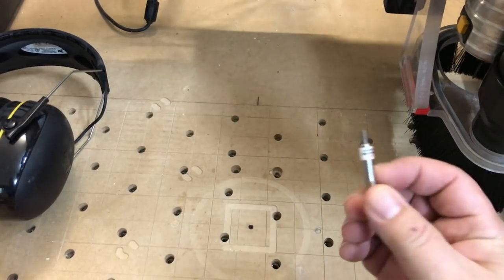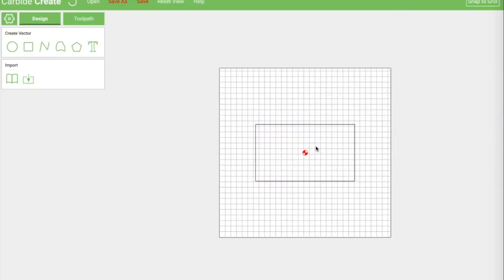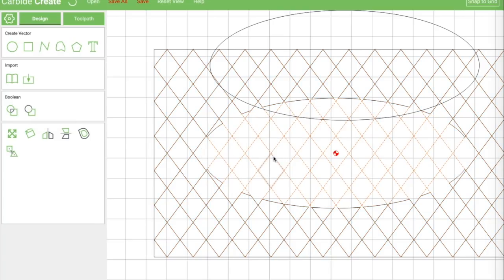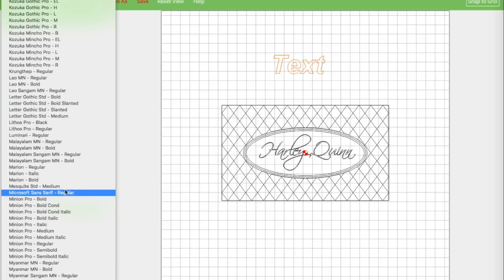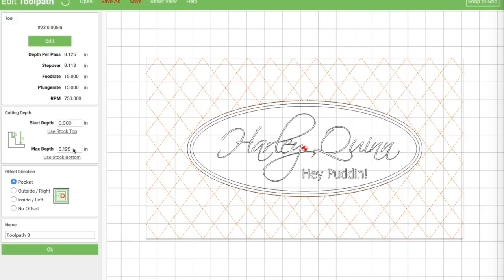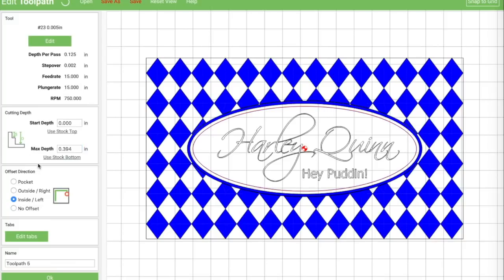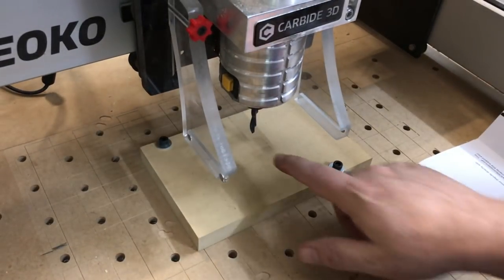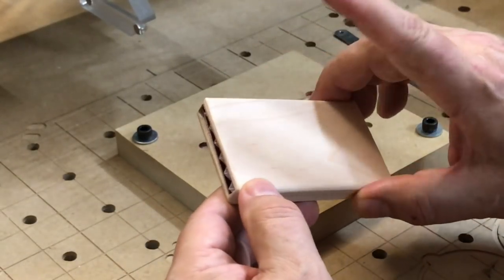Using a Diamond Drag Bit to Create a Metal Business Card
This video shows you how to create a metal business card using a diamond drag bit on the Shapeoko 3.

I got my diamond drag bit off of ebay from these guys